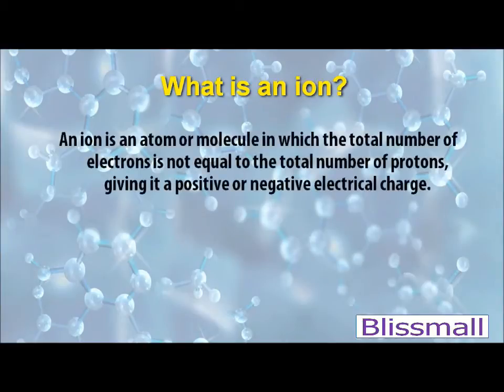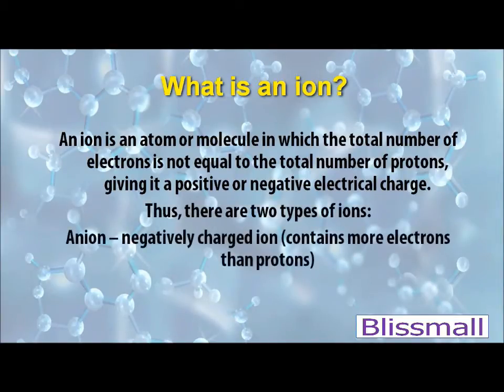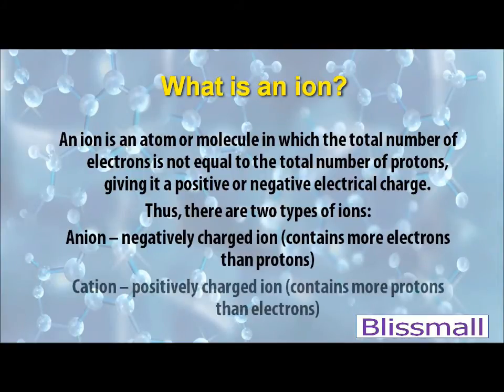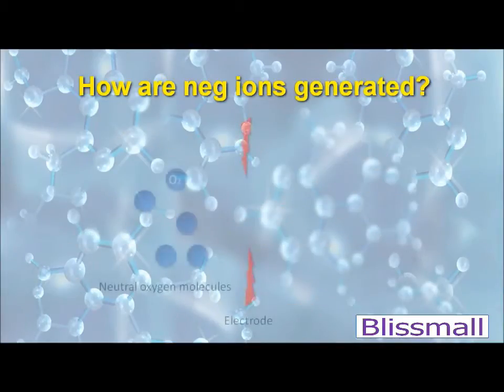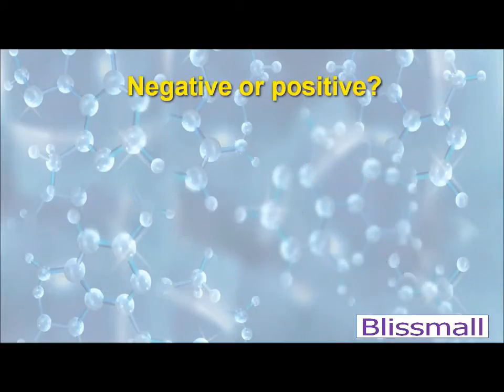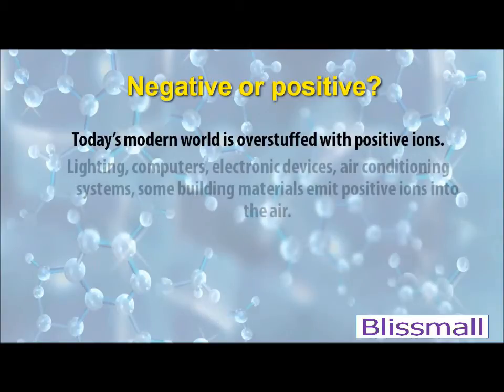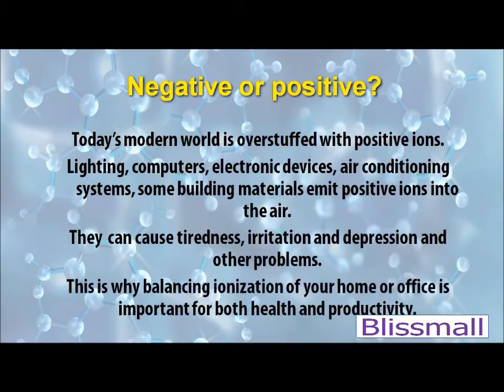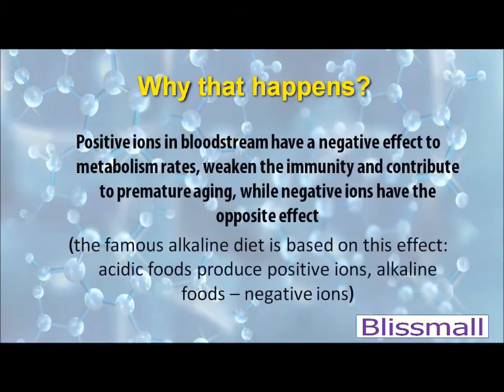PORTABLE AIR PURIFIER / ANION GENERATOR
Benefits of portable ANION GENERATOR
Negative ions
Clean indoor air
Increase air oxygen
Absorb dust
Remove smoke smell
Remove peculiar smell
Kill bacteria and viruses in the air
Absorb the particles of hair
Eliminate the toxic-harmful and carcinogenic gases formaldehyde, benzene
Helps to improve face conditions (as germs that is located at the face/pimples can be minimize & killed due to the negative ions being produced!!!)